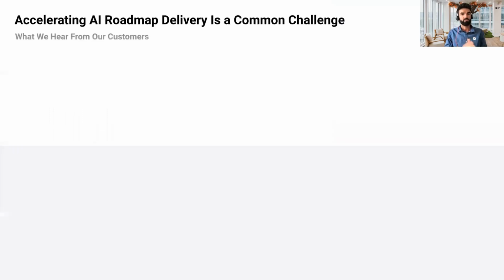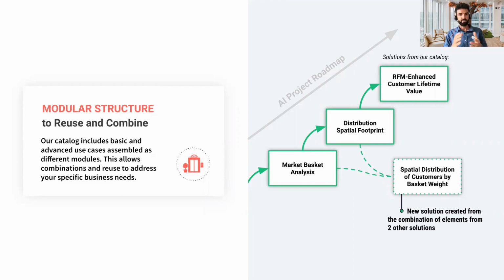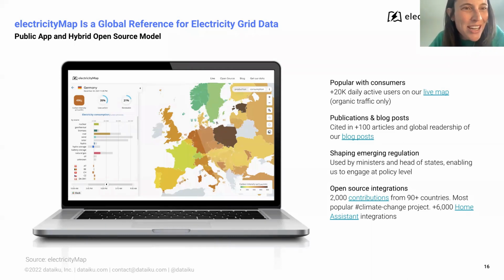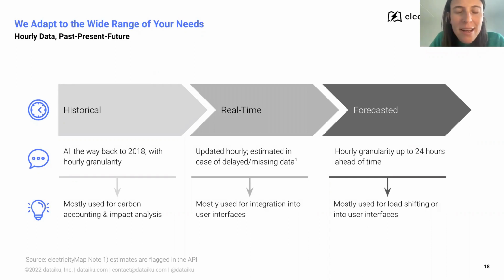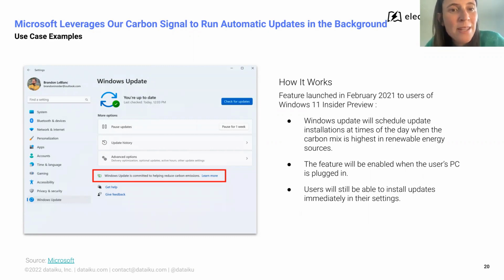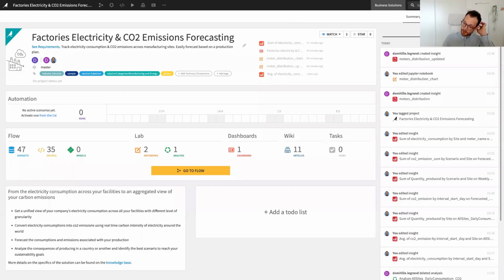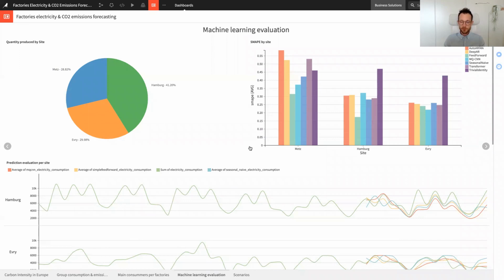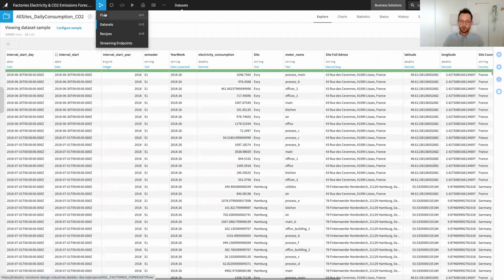The Race Is On: Avoid and Reduce CO2 Emissions Across Your Manufacturing Sites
All industrial companies are engaged in a race to reduce their CO2 emissions to adapt to a shift in market demand and better manage their environmental risks and obligations (in order to, ultimately, comply with financial market requests and future regulatory requirements). But doing so is far from simple because:
-Energy data systems are highly fragmented.
-Companies lack a simple understanding of their footprint and the drivers to actively manage it.
-They struggle to successfully empower their employees with the appropriate data views and forecasting to pilot their approaches in a CO2-conscious manner.

In this webinar, hear from Dataiku’s Pierre Goutorbe (AI Solutions Director, Manufacturing & Energy) and Romain Menini (Sr. Data Scientist, Manufacturing) alongside electricityMap’s Liv Montmerle (Head of Sales & Partnerships) to break down how organizations can combat these challenges in practice.

They will highlight the Dataiku factories electricity & CO2 emissions forecasting business solution that enables companies to quickly create a unified and interactive view of their electricity consumption across manufacturing sites and meters and easily convert it to CO2 through real-time carbon intensity data from electricityMap. Leveraging AI, it will enable production planners to forecast electricity and CO2 emissions linked to their planned production plans and adjust their geographical allocation choices to optimize their footprint.